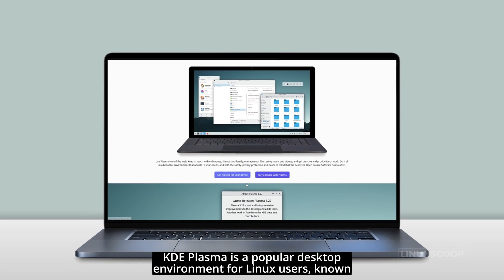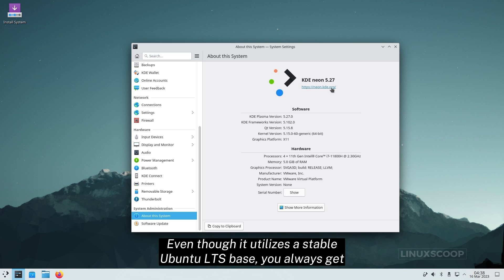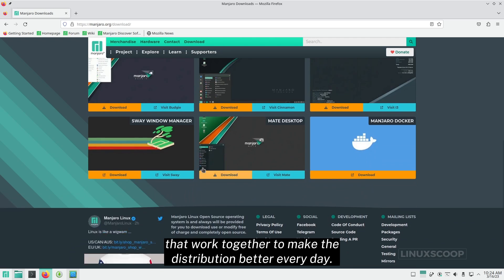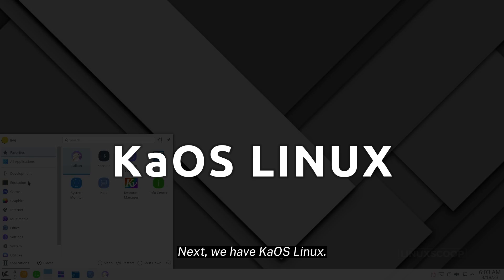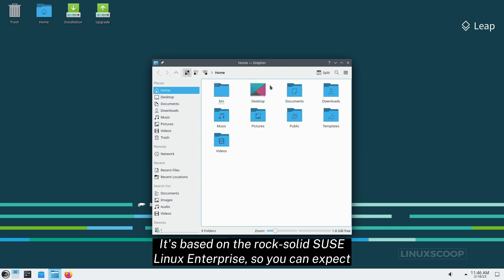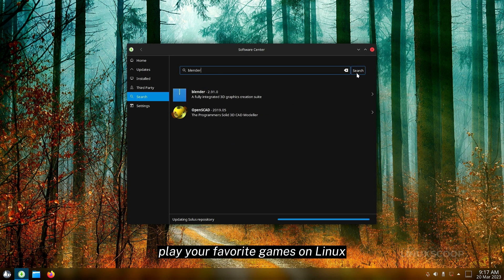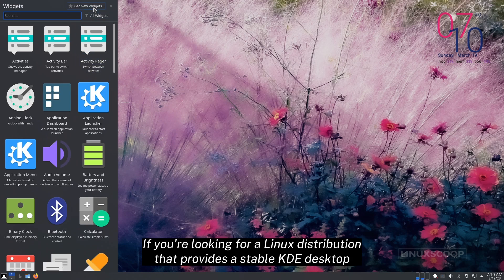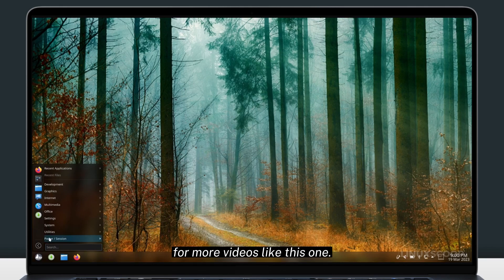TOP 9 Linux Distribution with KDE Plasma Desktop Environment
Welcome to our video on the top 9 Linux distributions with KDE Plasma! In this video, we will explore the best Linux distributions that come with the KDE Plasma desktop environment.

KDE Plasma is a popular desktop environment for Linux that offers a modern and intuitive interface, customizable features, and a wide range of tools and applications. With so many Linux distributions available, it can be difficult to choose the right one that fits your needs.

In this video, we will take a closer look at 9 of the best Linux distributions with KDE Plasma, including their features, performance, and user experience.
We will start by exploring Kubuntu, a popular Ubuntu-based distribution with KDE Plasma as its default desktop environment. We will also cover, Kubuntu, openSUSE Leap, Fedora KDE, and Manjaro KDE, among others.

Whether you are a beginner or an advanced user, this video is perfect for anyone who wants to explore the best Linux distributions with KDE Plasma. So, sit back, relax, and join us as we explore the top 9 Linux distributions with KDE Plasma.

CHAPTERS OF THIS VIDEO
00:00 - Intro Linuxscoop
00:09 - Introduction to KDE Plasma
00:40 - Kubuntu
01:42 - KDE Neon
02:45 - Manjaro KDE Plasma
03:59 - Fedora KDE Plasma
05:21 - KaOS linux
06:39 - openSUSE KDE Plasma
07:47 - Solus KDE Plasma
09:22 - MX Linux KDE Plasma
09:22 - Endeavour OS KDE Plasma
11:51 - Conclusion